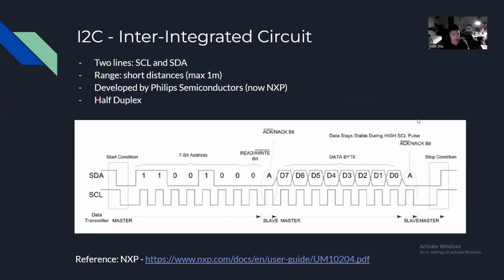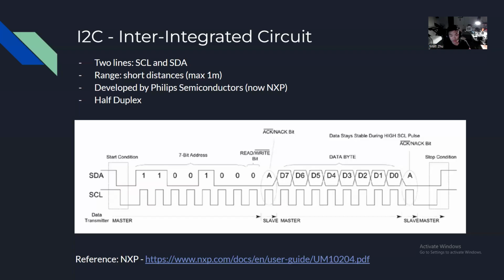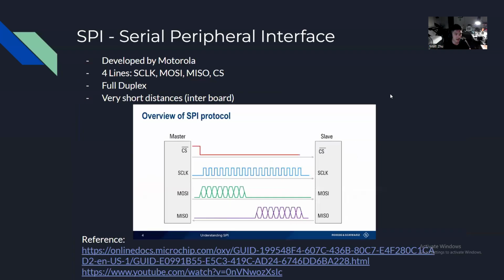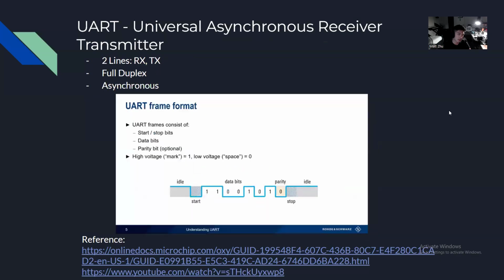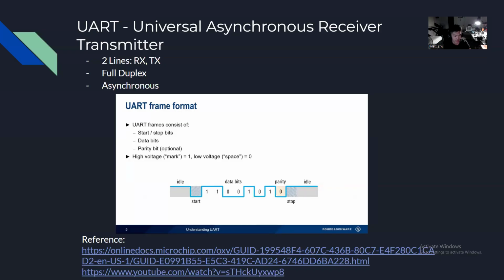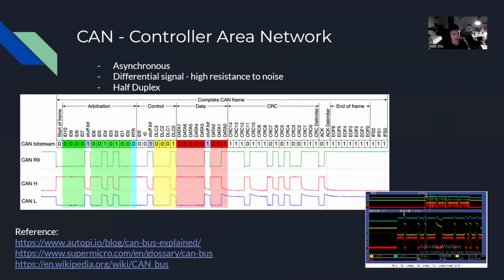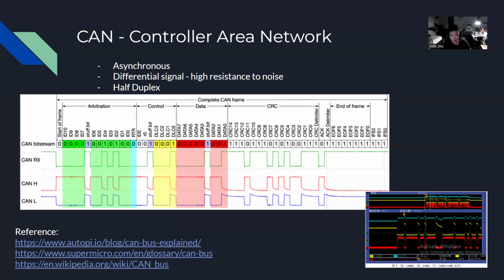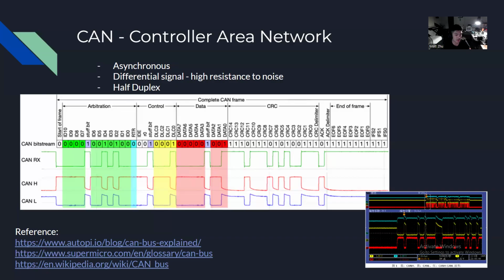Individual Technical Presentation: Communication Protocols (Matthew Zhu)